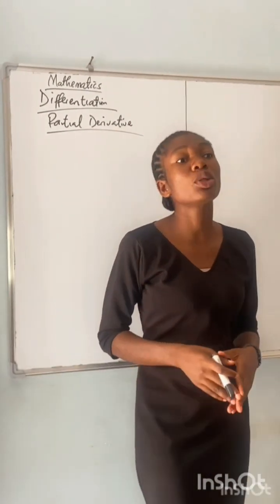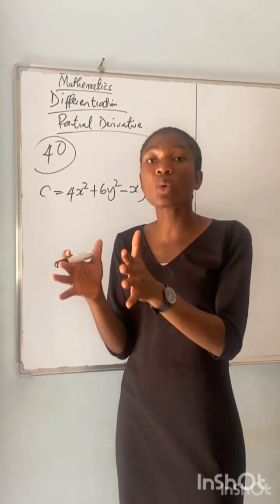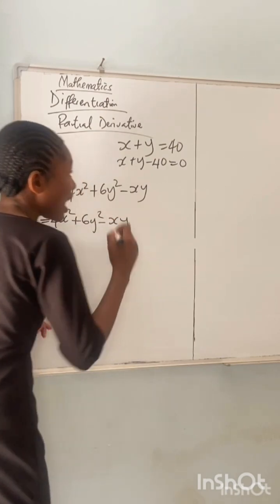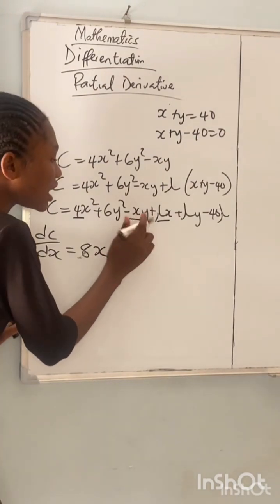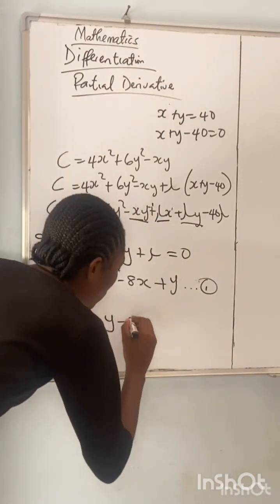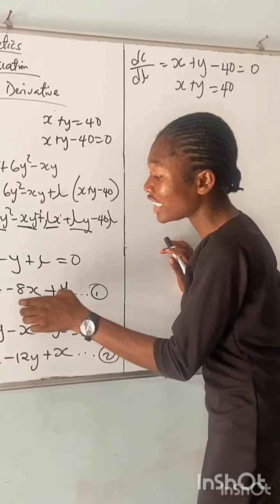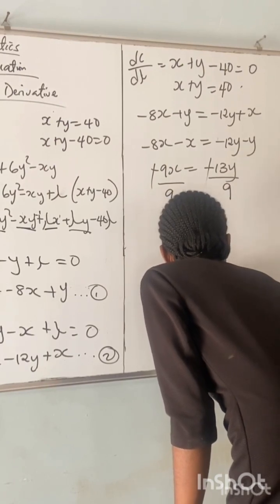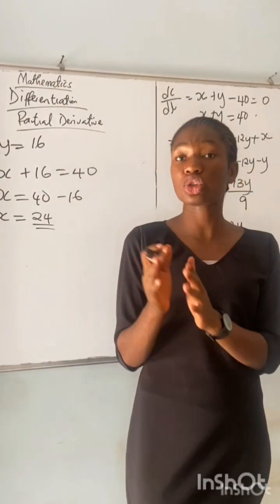Differentiation - The use of Lagrange multiplier